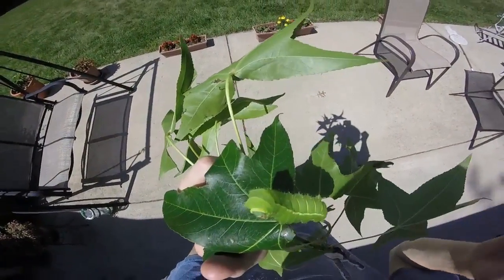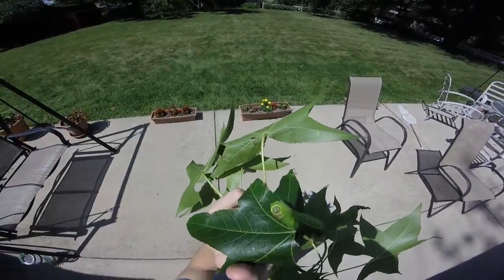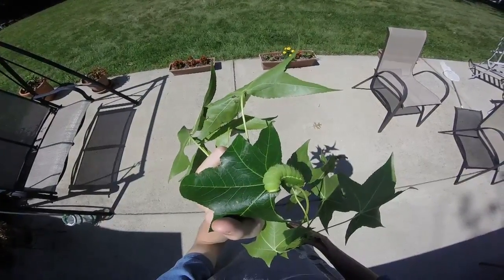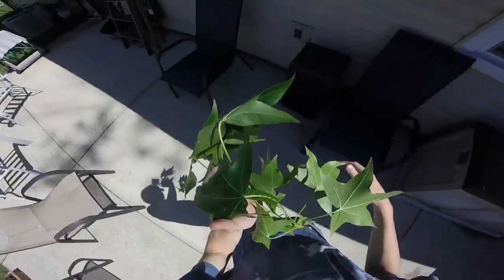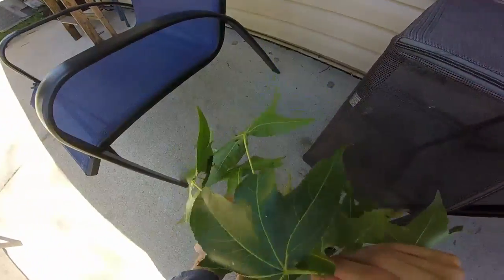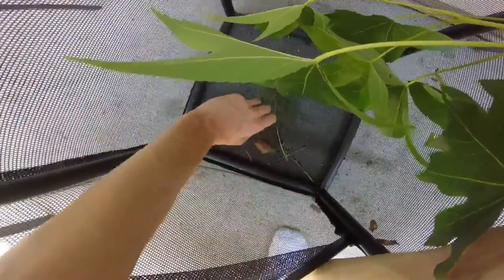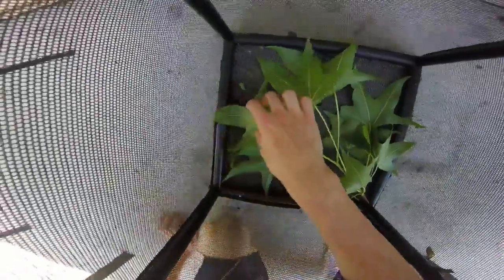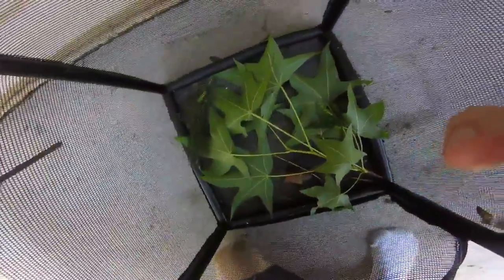luna moth caterpillar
sorry it is easy to get them mixed up.